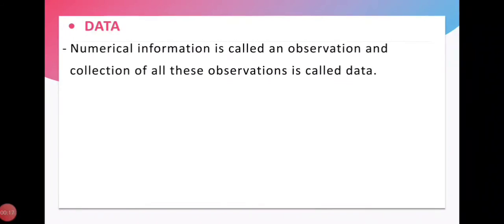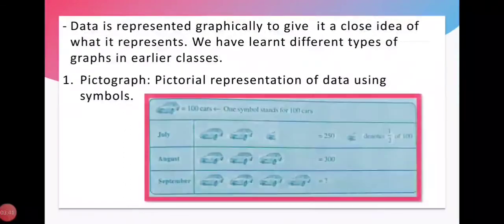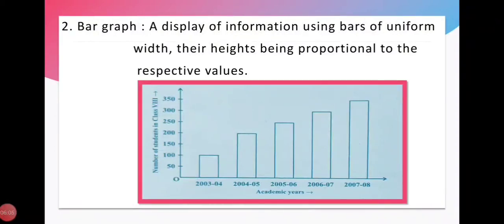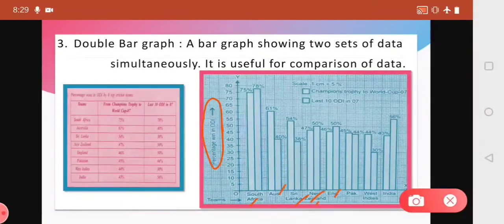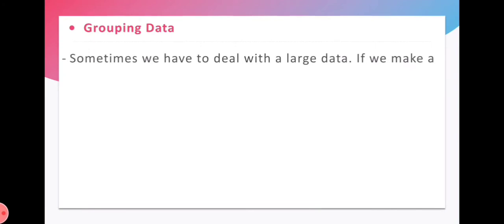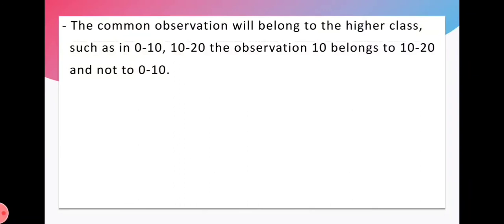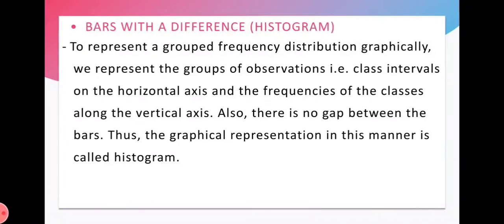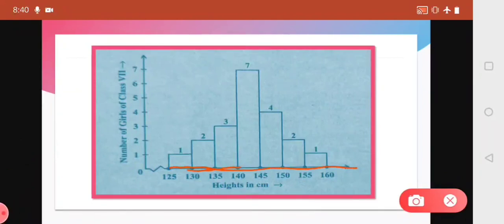Class - VIII Math Chapter-5 Data Handling Part-1